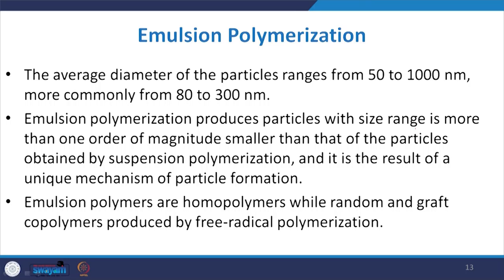mod10lec48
Population Balance Modeling
Other Techniques-II
Prof. Shishir Sinha
Department of Chemical Engineering
IIT Roorkee